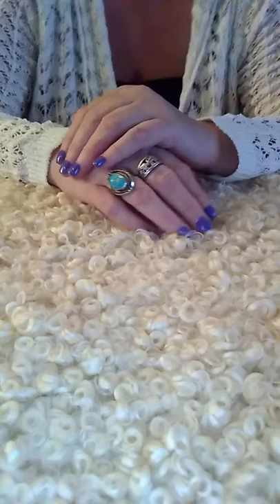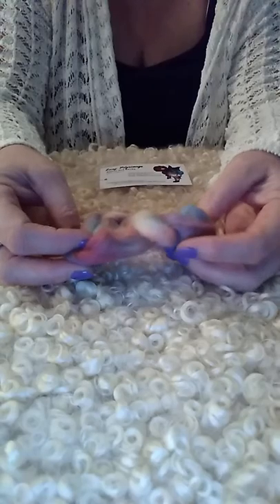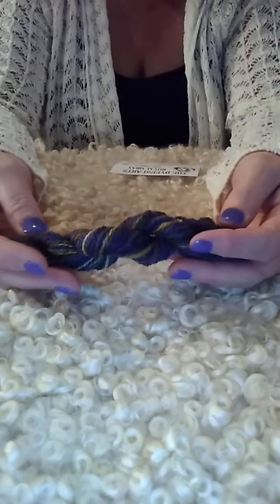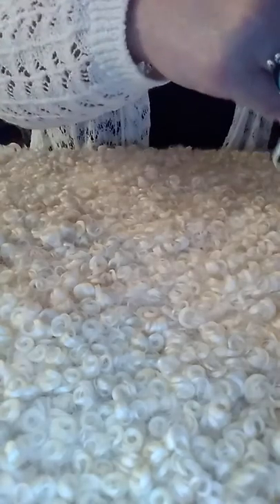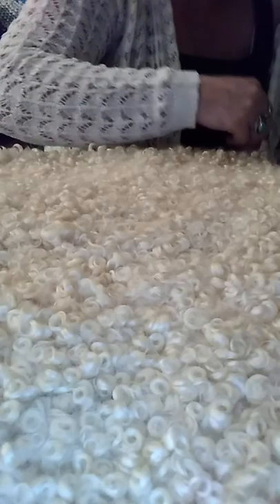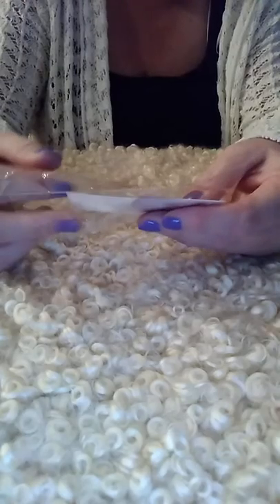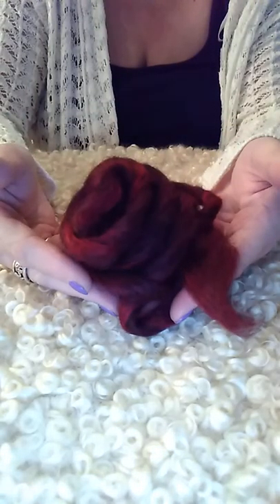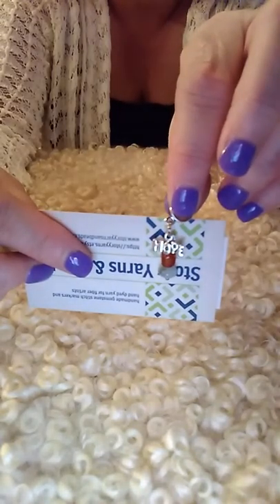Phat Fiber January 2018 It's a New Dawn it's a New Day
My first video featuring the Phat FIber Sampler Box for January 2018.  It's a New Dawn, It's a New Day !    Enjoy!

Phat Fiber Sampler Box
and sign up to be notified of the box sale by clicking on Notify Me.